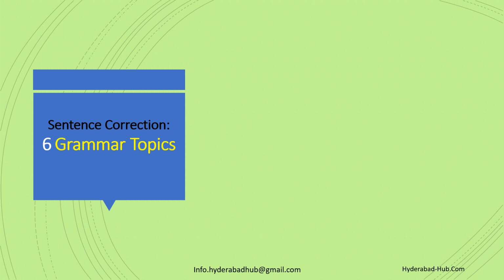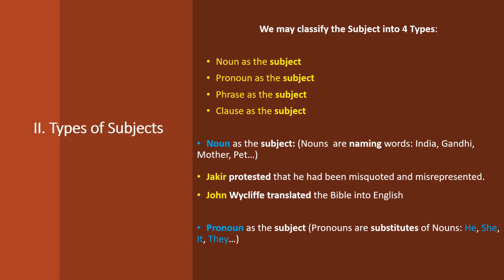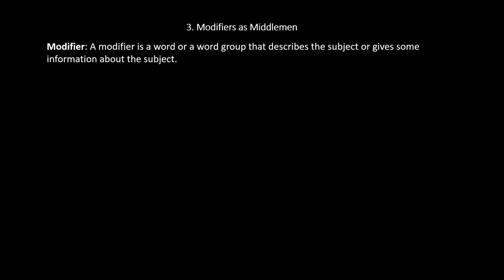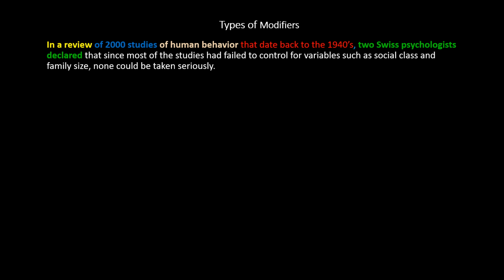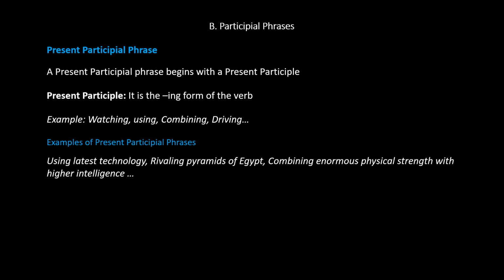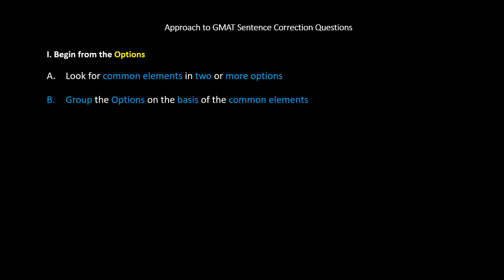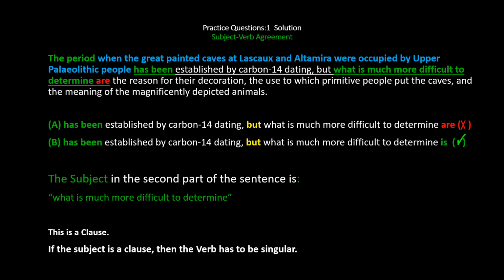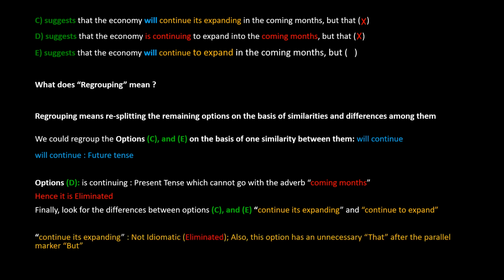GMAT -SUBJECT VERB Agreement:Part 1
Many more videos will follow.

Also, we will post Video Tutorials on any topic related to the course we offer upon the visitors' request.

For online and offline Classes:

You may write to us regarding your requirements.